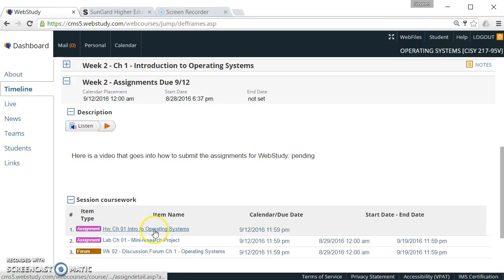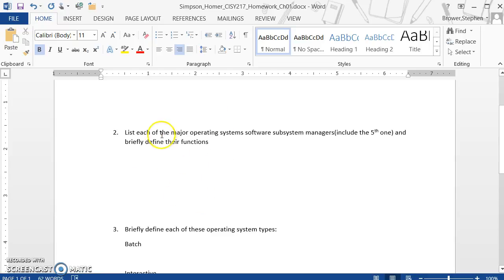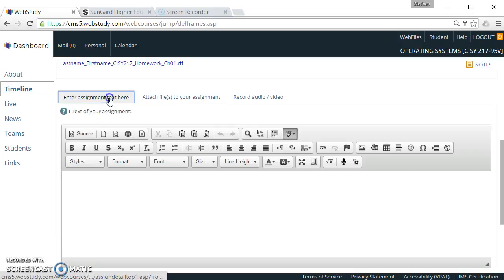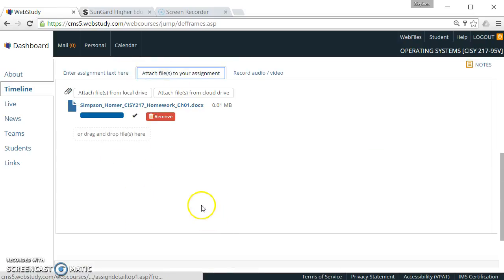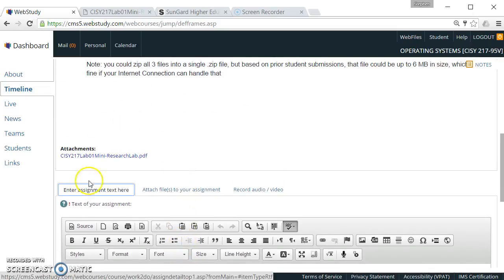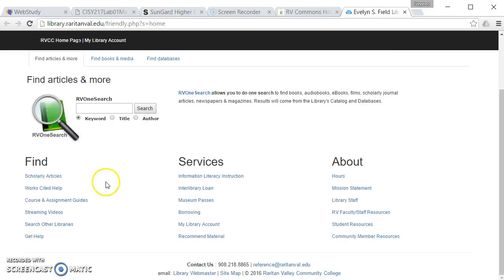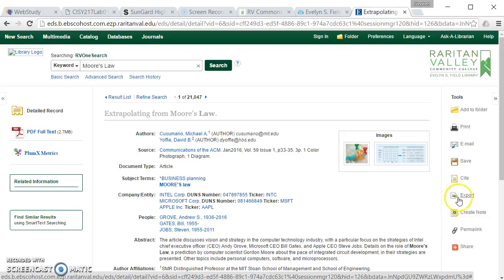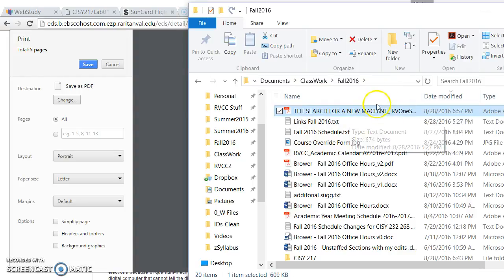CISY 217 Fall 2016 Submitting Hw 1 Lab 1 and RVCC One Search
How to Submit Homework 1, Lab 01, and brief intro to RVOneSearch

Time in video to specific items:

0:46 Homework 01 - get Word Document, Fill in blank

3:55 Homework 01 - Save and Attach

4:55 Homework 01 - Click "Send it to Instructor For Grading" BEFORE you click Submit!

5:52 Caution on Multiple Tabs Open

6:20 Can't Pull Assignment Back
- if you forget to attach file - if Sunday or earlier, will push file back
- if you forget to attach file and it is Monday, just send file via WebStudy email

7:49 - Lab 01 - view PDF, create Word Document, attach Word Document

9:15 - Lab 01 - Make PDFs of articles found

9:52 - Lab 01 - Click "Send it to Instructor For Grading" BEFORE you click Submit!

10:14 - "RV One Search" - to find Magazine/Journal articles

10:55 - "RV One Search" - Enter G#/Password

11:17  - "RV One Search" - limit results ( Mazagines / Academic Journals )
11:55  - "RV One Search" - Full Text
--Date Range was not shown

12:20  - "RV One Search" - Cite - MLA

13:10  - "RV One Search" - PDF Full Text from Database example
-once PDF is open download, you can download

-- Around here is where I lost it! Sorry! --

13:48  - "RV One Search" - Print to PDF example

14:32  - "RV One Search" - shows PDF created from Print

14:48 - attempted to do a summary but ran out of time...sorry!